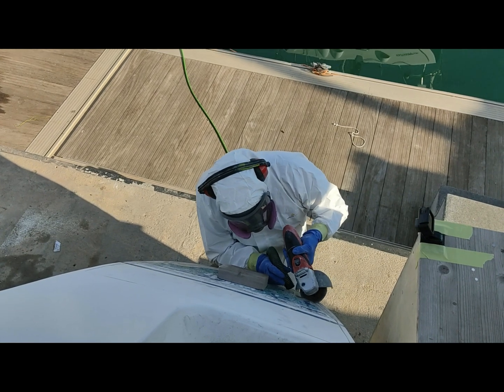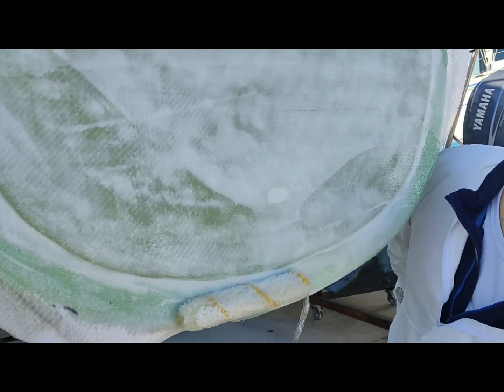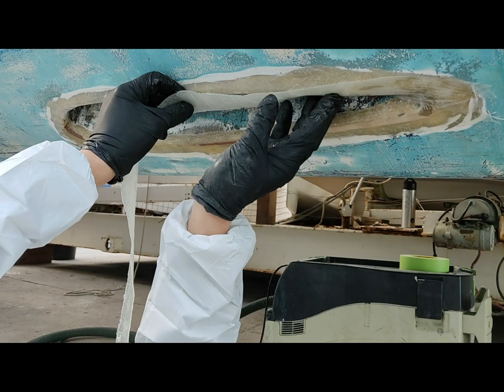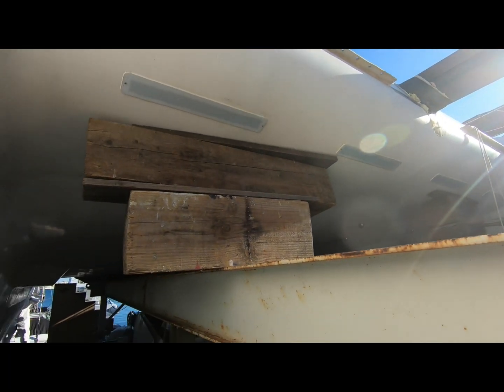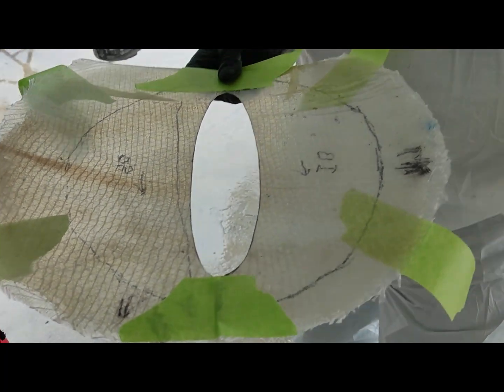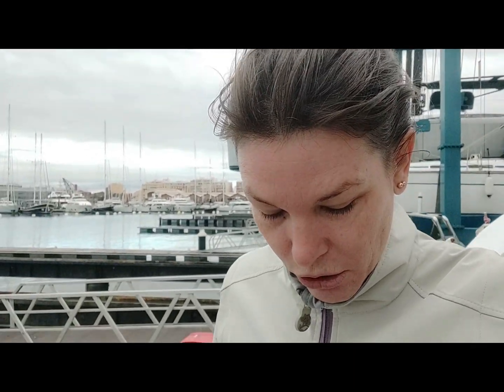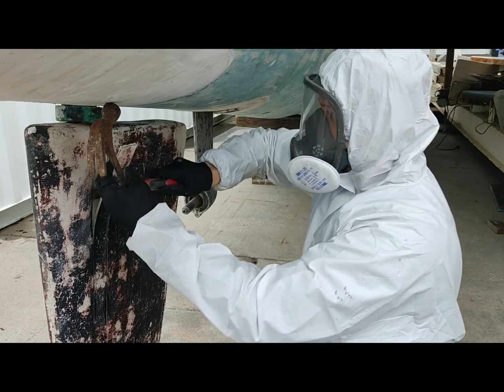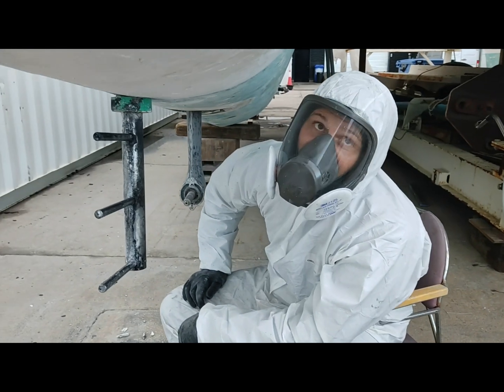Transforming Our Catamaran Hull: Transom Modifications, Fairing & America's Cup Rudders!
The boatyard hustle is real! In this packed project update, we're tackling multiple major jobs to get Paikea ready for the water. We complete the structural transom extensions, perform crucial hull repairs, and begin one of our most exciting projects yet: building new rudders using an ex-America's Cup rudder as a mold!

Join us as we sand, glass, and grind our way through this intensive work period. It's a deep dive into the real, messy work of a performance catamaran refit.

CHAPTERS:
0:00 The Multi-Project Boatyard Hustle
1:20 Transom Extension: Structural Glass Work
4:15 Hull Fairing: The Endless Sanding Begins
6:30 Daggerboard Case Reinforcement
8:00 Removing Old Skin Fittings & Sealing Holes
9:45 Making Custom Sail Drive Seals
11:30 The Big Moment: Removing the Old Rudders
14:00 Discovering Water-Logged Rudder Cores
16:00 The Game Changer: Sourcing an America's Cup Rudder
18:30 Making the First Mould for Our New Rudders